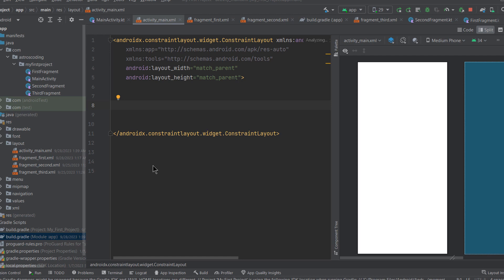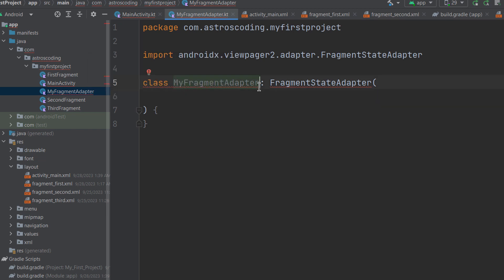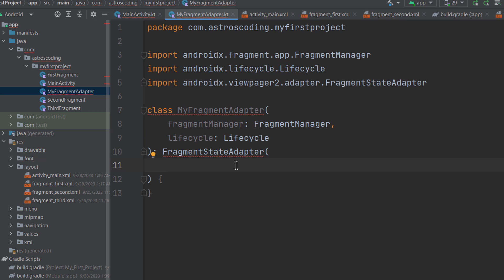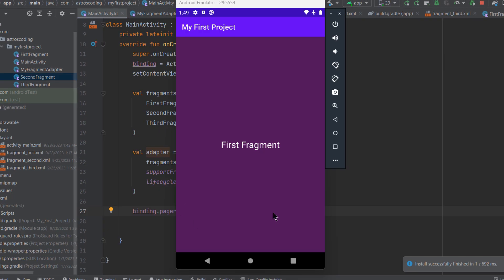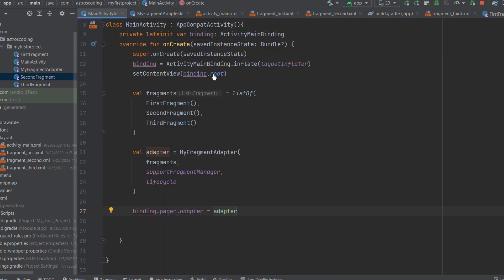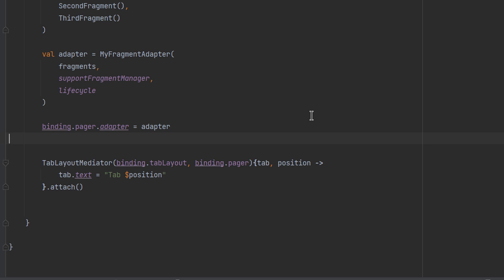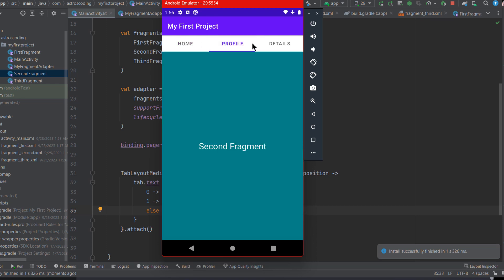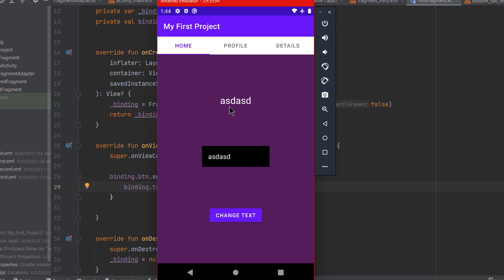Swipeable Fragments With ViewPager2 - Beginner's Guide to Android App Development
In today's video, we learn how we can create a swipeable fragments view with the help of the ViewPager2 library.